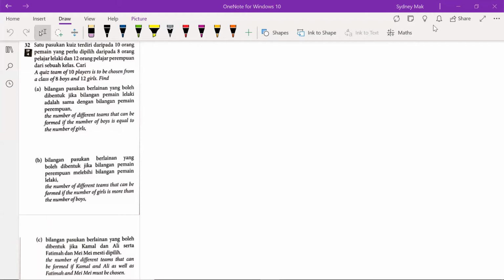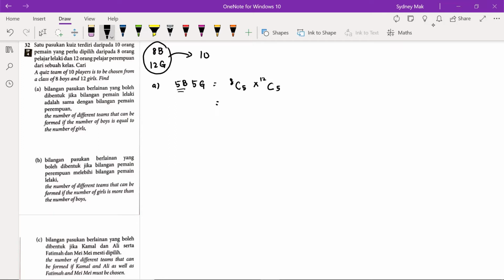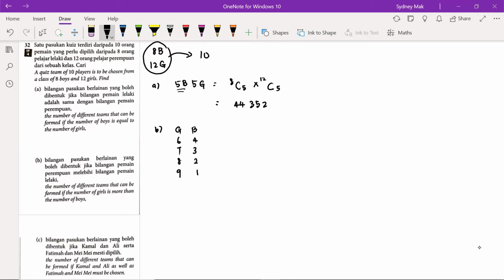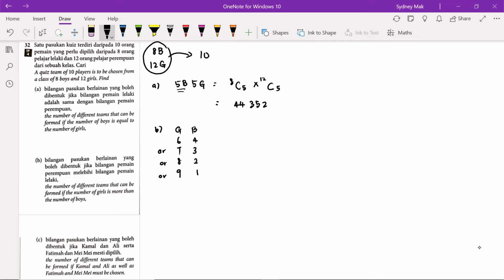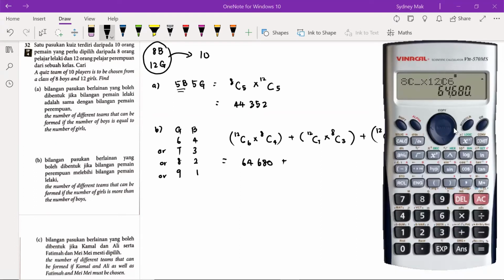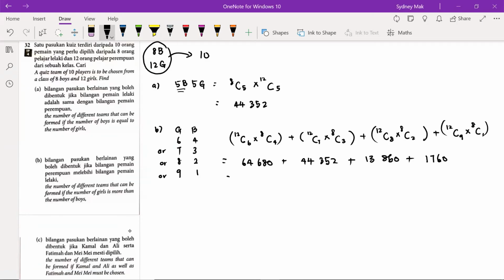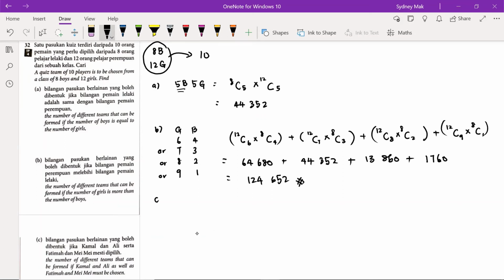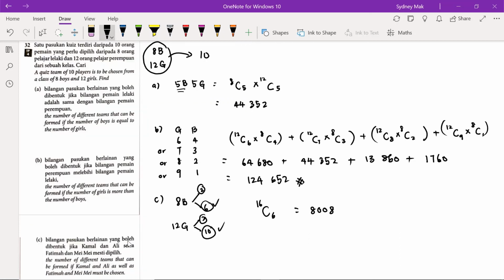Praktis Intensif 4 Praktis Formatif Q32 - Choosing Members